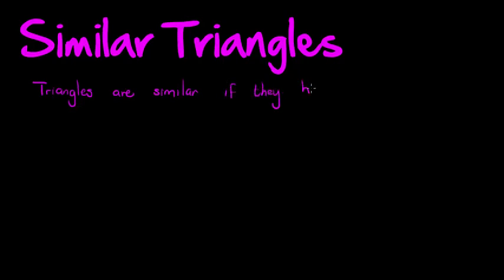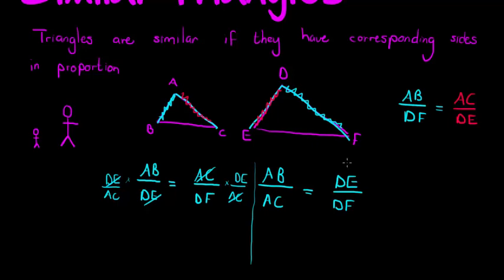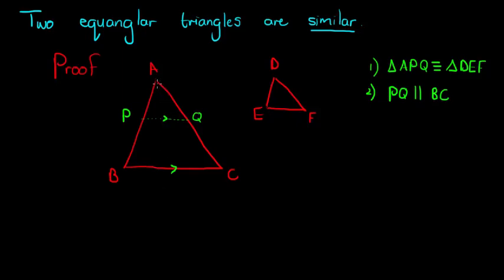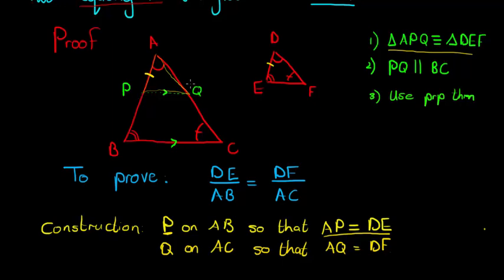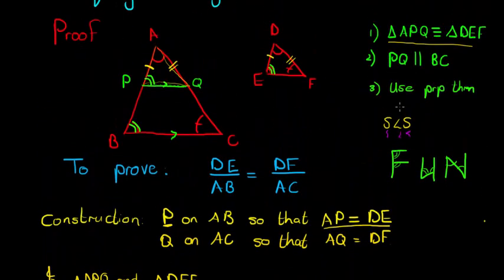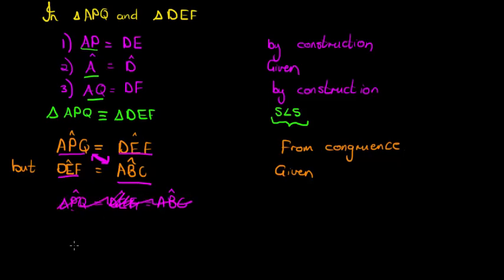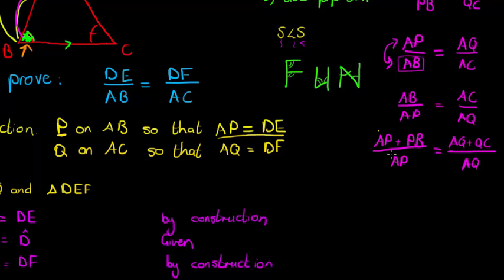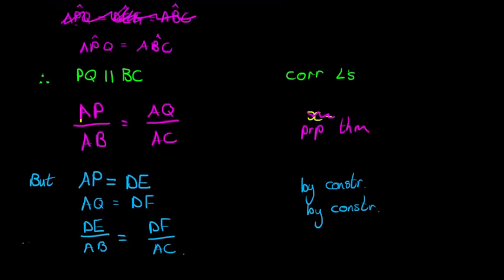Similar Triangles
Proving that triangles with corresponding equal angles are similar